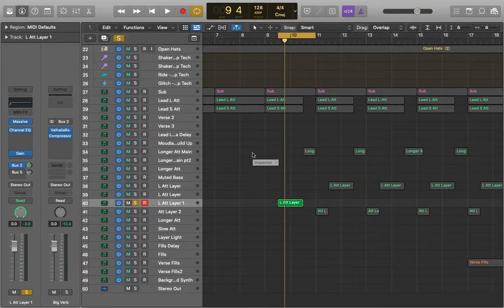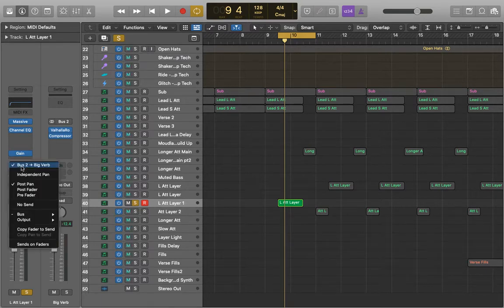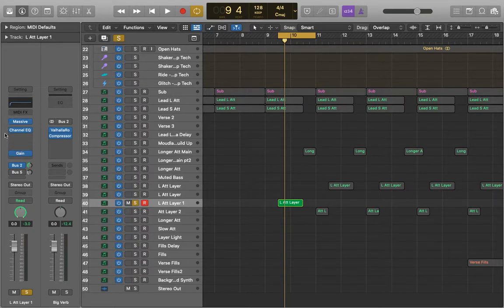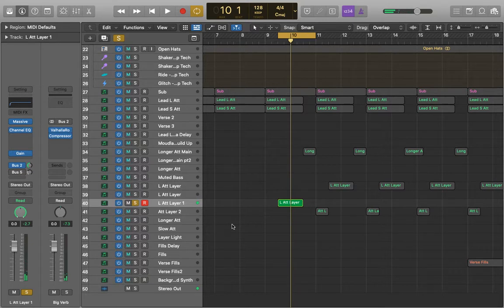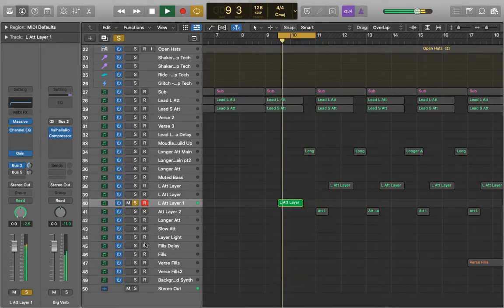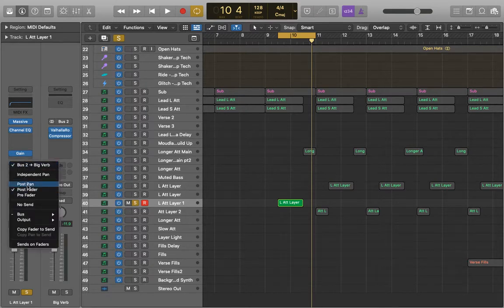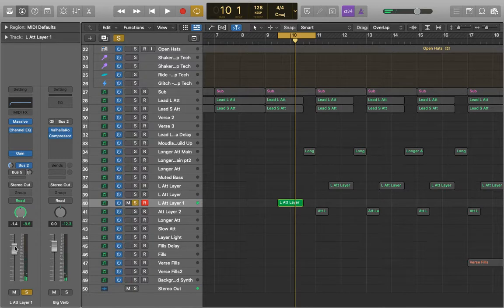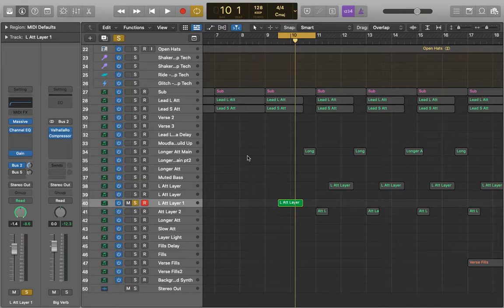Logic Pro X - Post Pan, Post Fader and Pre Fader Explained